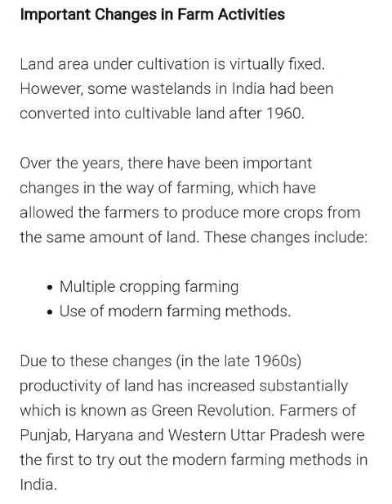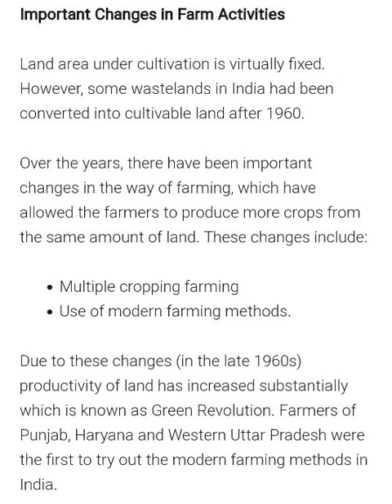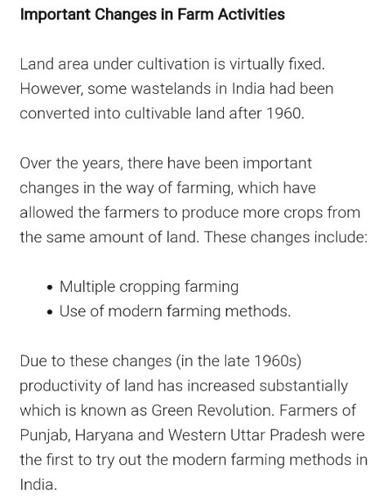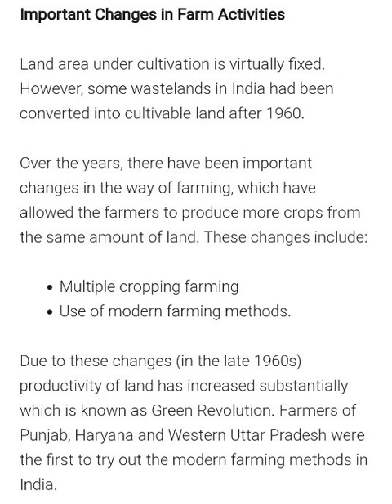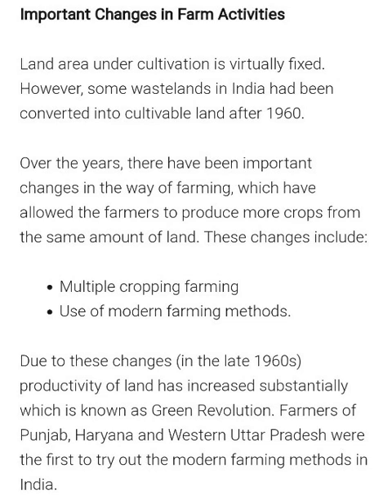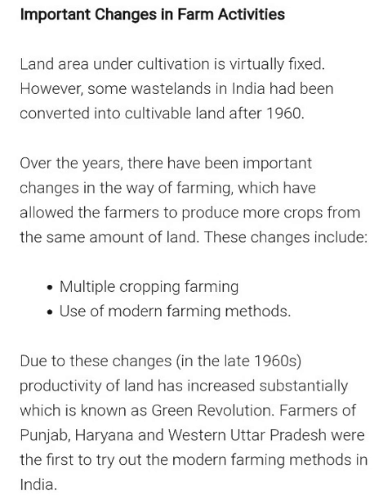Class IX Social Science- Important changes in farm Activities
By Mr Ankit Gupta